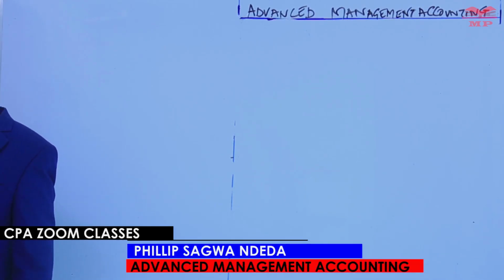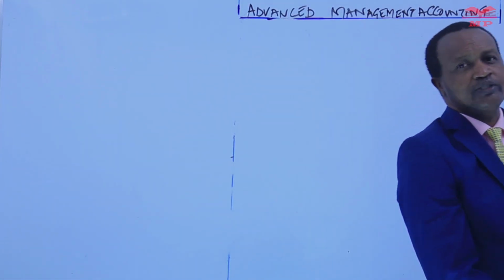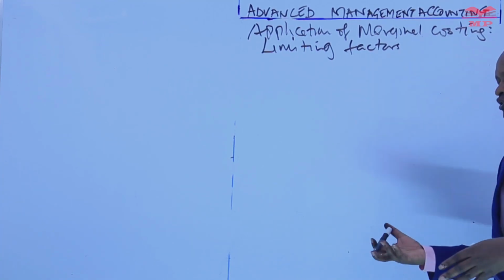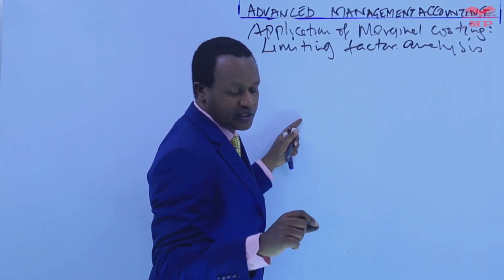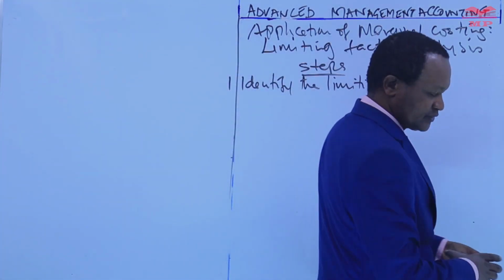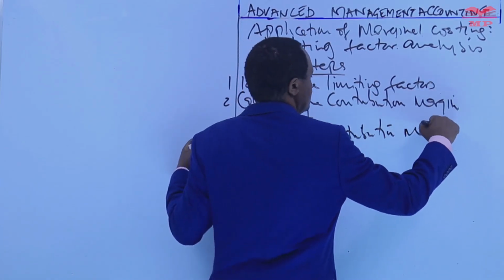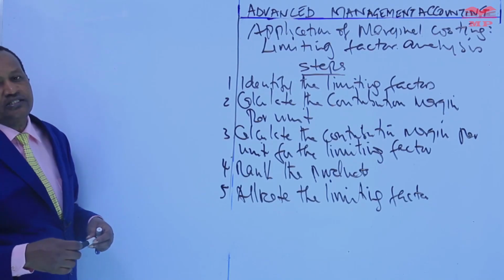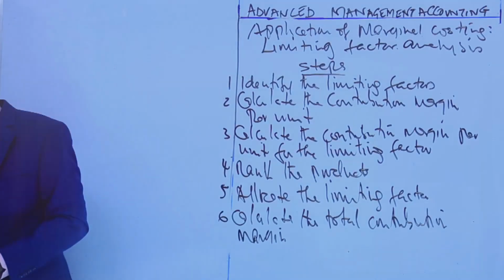Application of Marginal Costing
Application of Marginal Costing – Cost Accounting 📊💼

In this lesson, learn about the application of marginal costing and how it helps businesses make informed decisions on pricing, production, and profitability. Understand how marginal costing separates fixed and variable costs to improve cost control and decision-making.

💡 Key Concepts Covered:

Definition and importance of marginal costing

Calculating contribution margin and marginal cost per unit

Decision-making applications: pricing, production levels, make-or-buy decisions, and product mix

Break-even analysis using marginal costing

Practical examples in real business scenarios

🎯 Ideal For:

Accounting and finance students preparing for CBC, KNEC, or professional exams

Learners aiming to strengthen understanding of cost behavior and managerial decision-making

Anyone interested in business costing, pricing strategy, and profitability analysis

📘 Learn With Manifested Publishers:
Access structured video lessons, notes, and exercises to master marginal costing and its applications in business decisions.